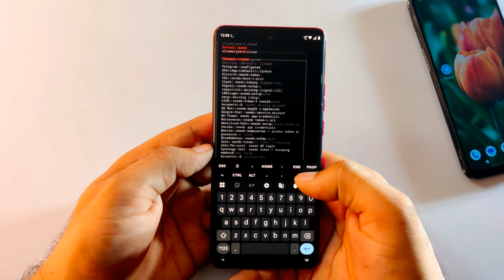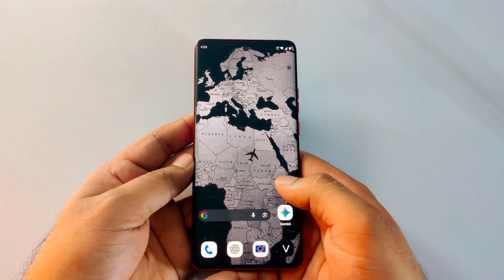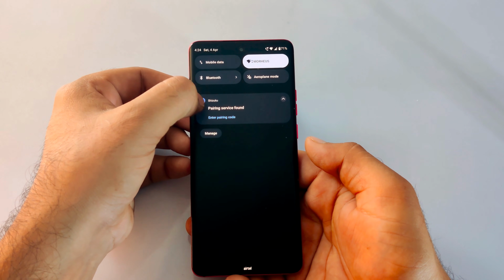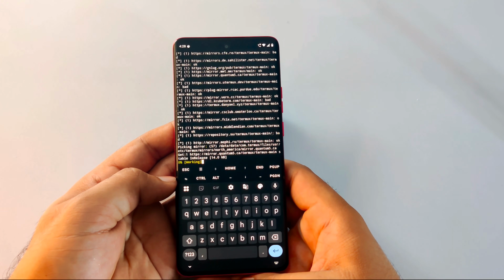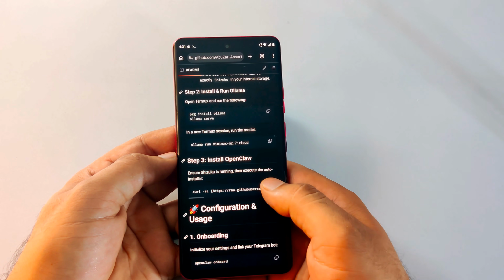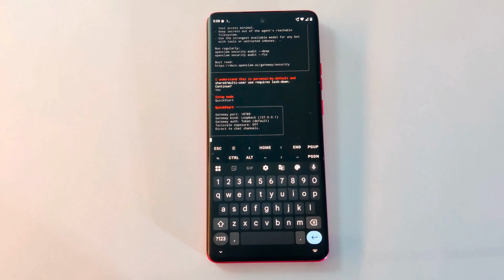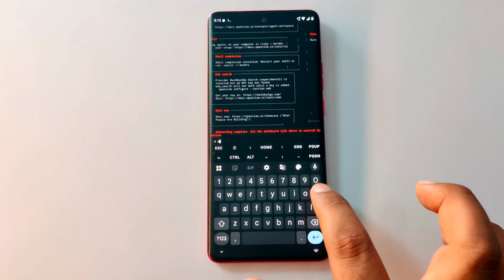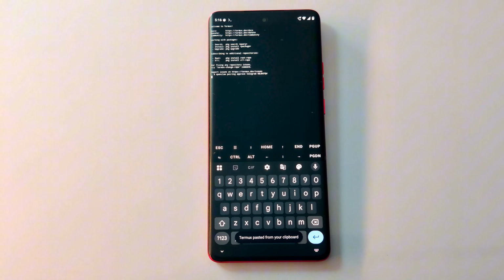I Turned My Android Into an AI Agent Machine | Complete Phone Control— No Root, No API Cost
👉 Want your AI agent to keep working even when your phone is off? MyClaw runs OpenClaw 24/7 in the cloud, Telegram connected, never sleeps:

I turned my Android phone into a fully autonomous AI agent using OpenClaw — no root, no cloud, no API costs. Just your phone doing everything you command.
In this video, I'll show you how to run OpenClaw locally on your Android using Ollama so you don't pay a single cent to anyone. No Mac Mini. No VPS. No expensive hardware. Just your phone — completely controlled by AI through Telegram.
Watch as I send commands from one phone and OpenClaw obeys on the other in real time. Opening apps, managing files, automating workflows — all without touching the device. And yes, the phone is completely unrooted.

What You'll Learn:
→ How to enable Developer Options & Wireless Debugging
→ How to set up Shizuku for system-level access without root
→ How to install Ollama and run a local LLM on your phone
→ How to install and configure OpenClaw on Android
→ How to connect OpenClaw to Telegram and control your phone remotely
→ How to run a 24/7 AI agent on your phone for FREE

Note: This setup gives OpenClaw deep system access to your phone. Only install skills you trust and never expose your gateway publicly.